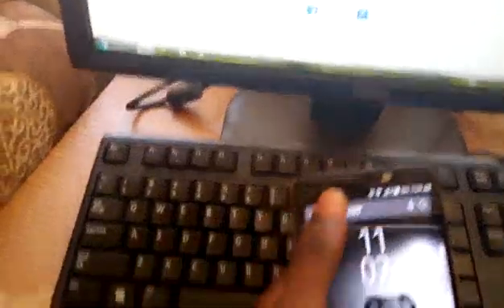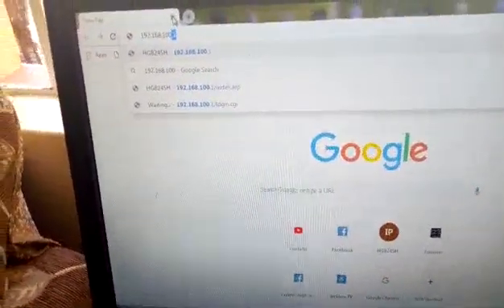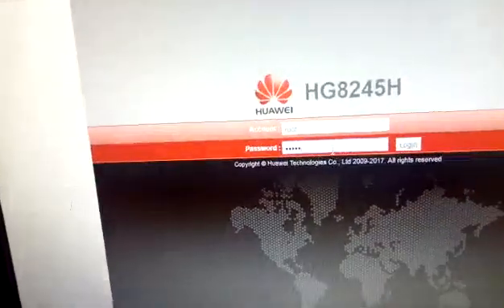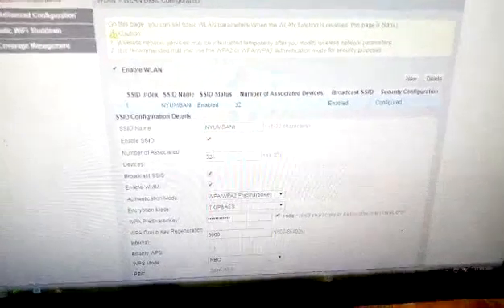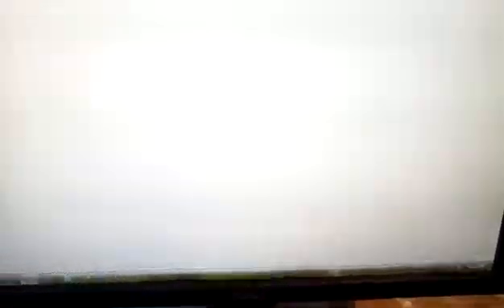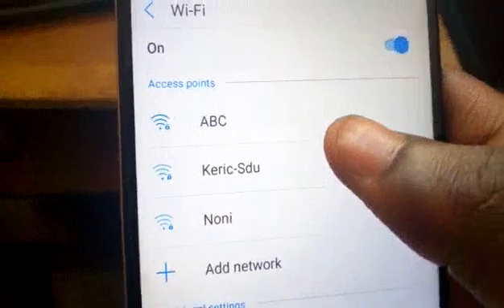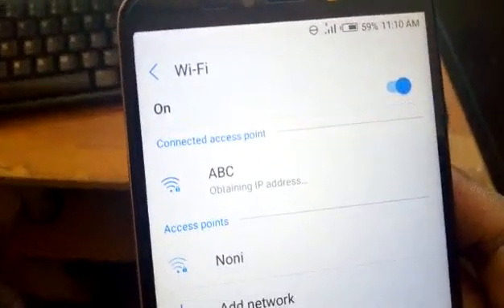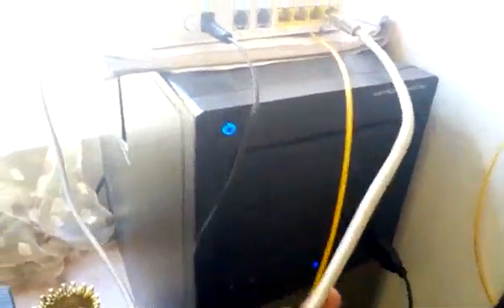How to change Safaricom Home Fibre password and SSID Name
Quick and easy steps to changing the password and SSID name of your Safaricom Home Fibre.
CORRECTION: You can achieve the changes even when connected wirelessly.